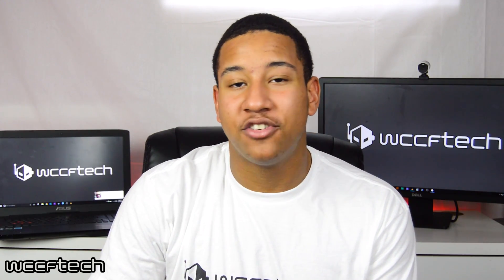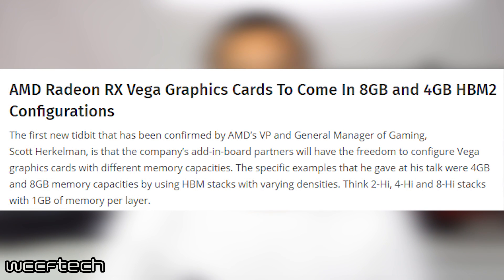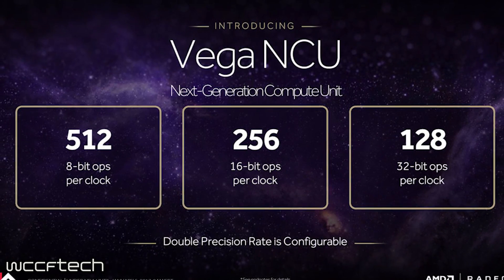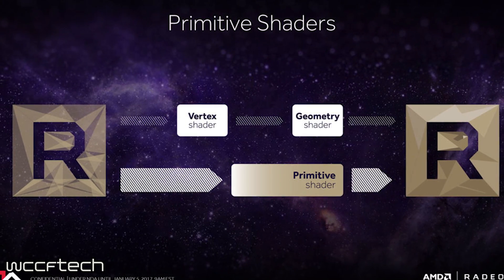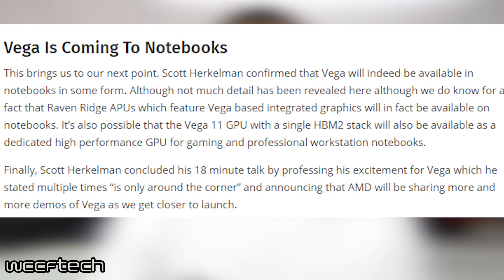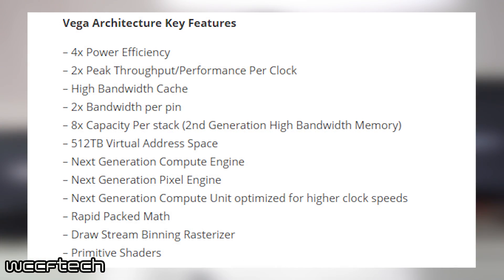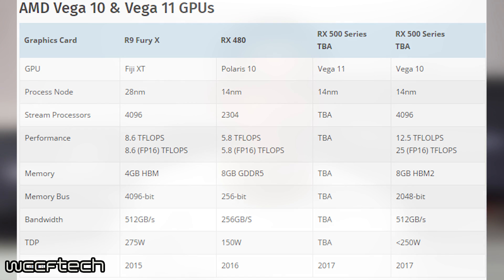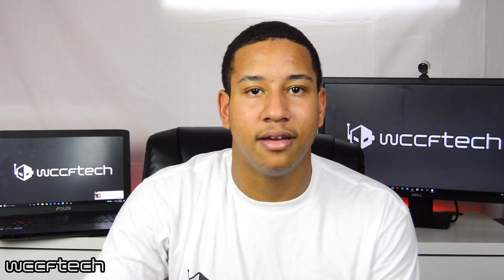AMD Radeon RX Vega New Details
With Radeon RX Vega just around the corner, new details emerge.